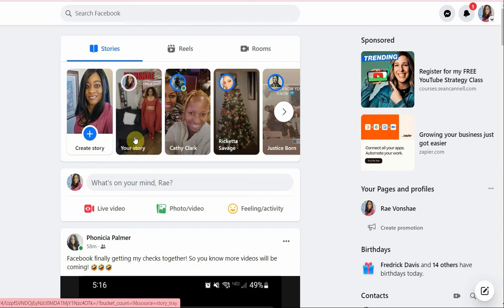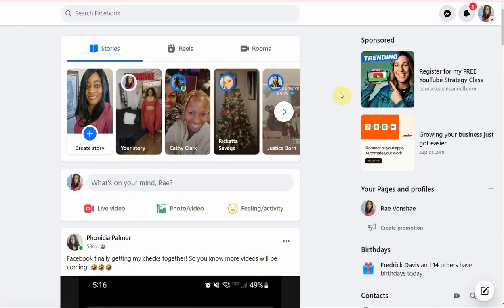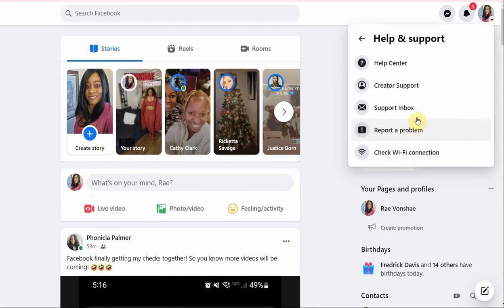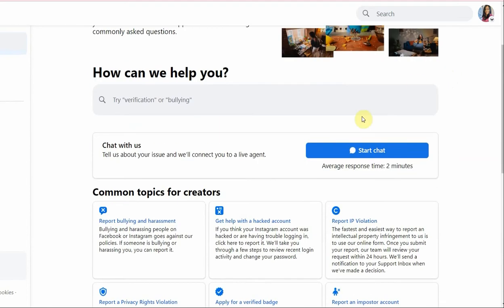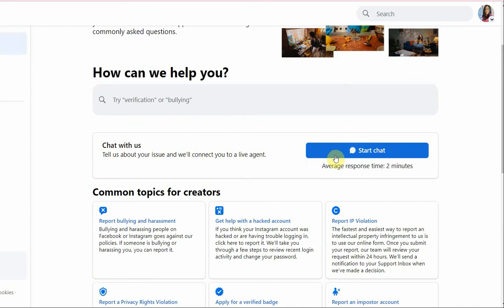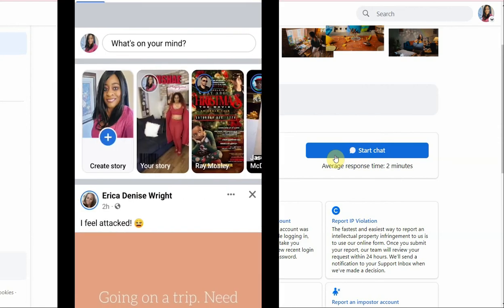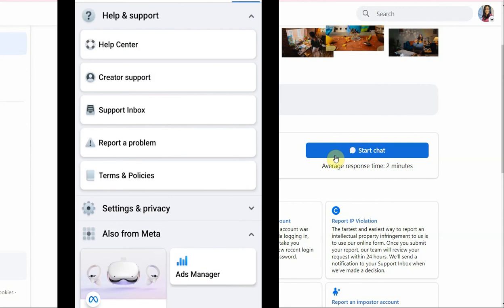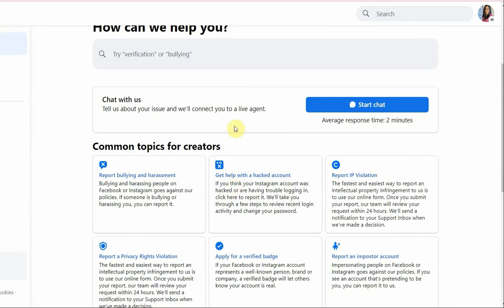How to contact Facebook support - CHAT with FB customer service!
This video is about:  how to contact facebook support.  If you need to contact facebook customer service this will show you the way I reach them

Ways to support Rae Vonshae
➡️Watch my videos to the end to help me with the algorithm
➡️Give Super stickers on videos and shorts to show appreciation
Want To Learn How To Turn Your Content 2 Profits?
⭐Check ALL of my LINKS!⭐
⭐⭐⭐ Tools I use for MY business ⭐⭐⭐
Join "RAE NATION"
***A SPECIAL THANKS TO THOSE WHO HAVE DONATED!

I make no guarantees that you will make any money following the advice, tips, ideas or strategies mentioned in these videos. Results are not typical, implied, or guaranteed.  Results are based on the individual's effort and work.